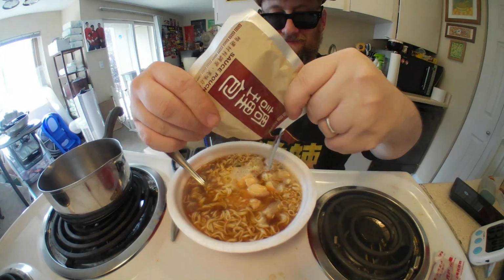TTL Spring Chicken With Hua-Diao Liquor bowl - Instant Noodle Recipe Time - EP 87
The Ramen Rater tries on the bowl version of TTL's instant noodles - loaded with real meat and alcohol!